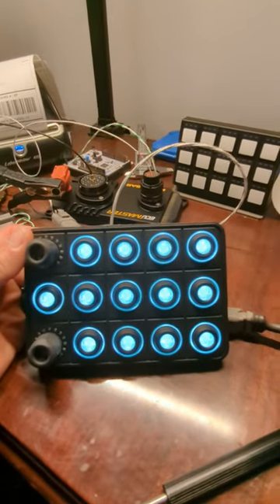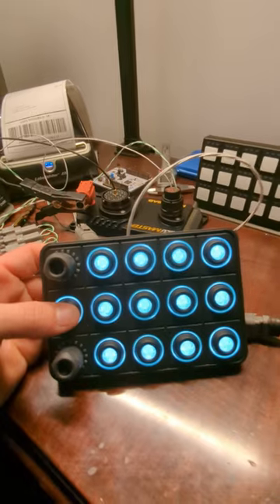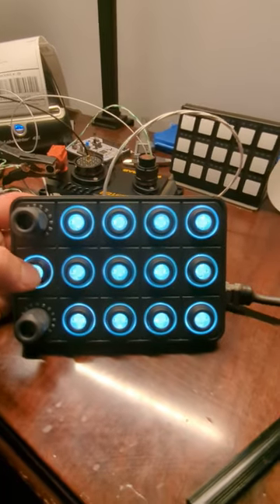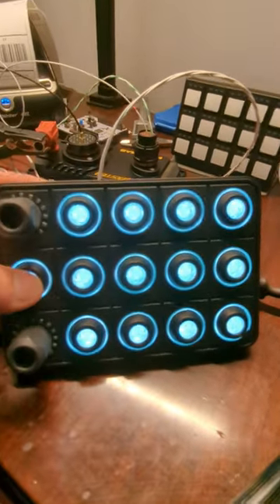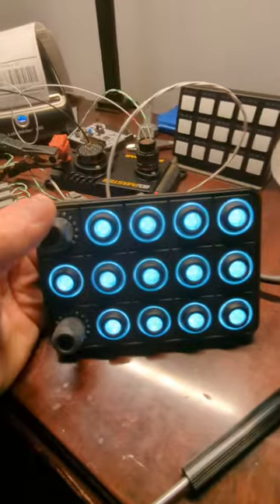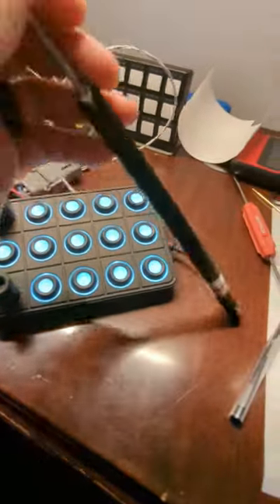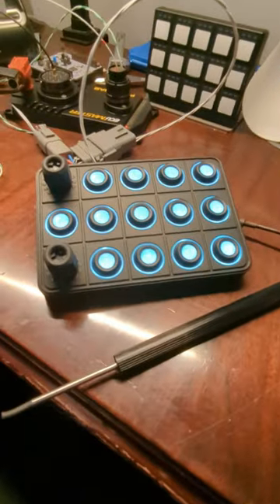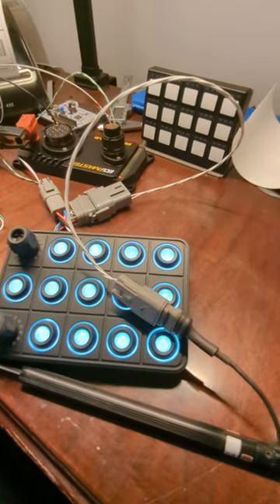Integrating Blink's new Rotary Keypad into the ECUMaster PMU16AS.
Took on the challenge to integrate Blinks new PKP3500 MTR Keypad into ECUMaster's PMU16AS. Mission Accomplished!
Required reprogramming most default settings to achieve this solution but nothing wildly complex.